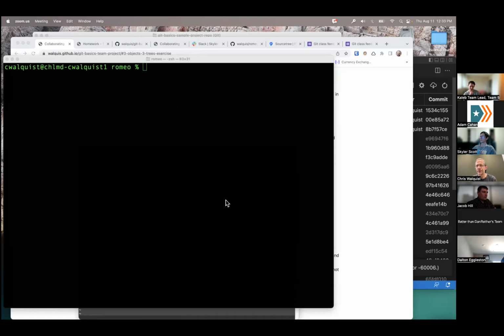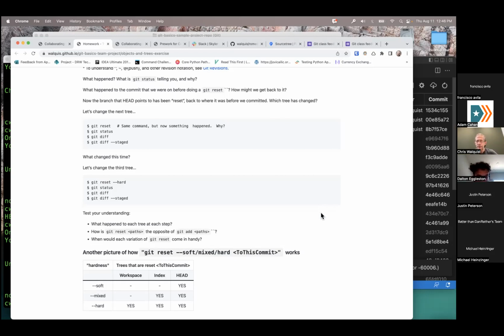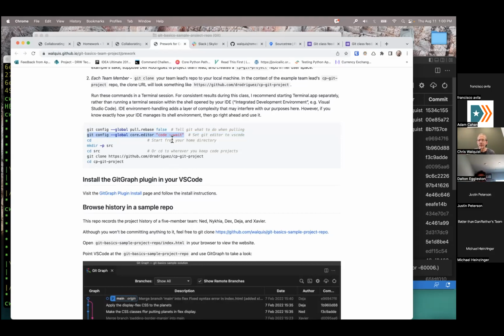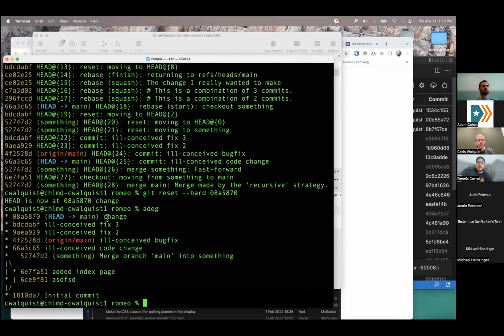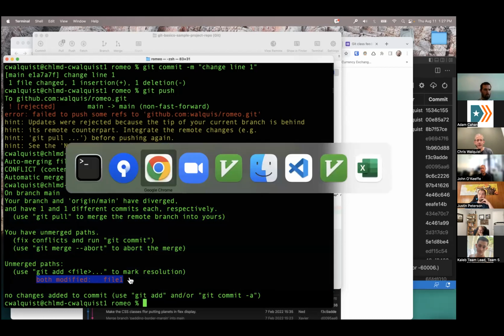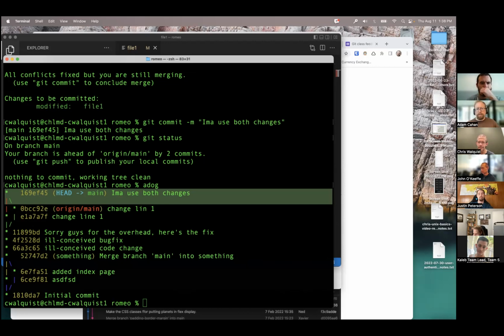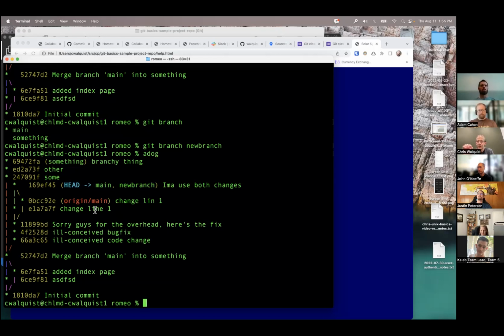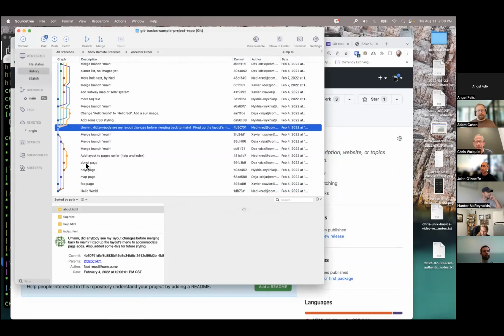W12D4: Git Workshop w/Chris Walquist (4 of 4)